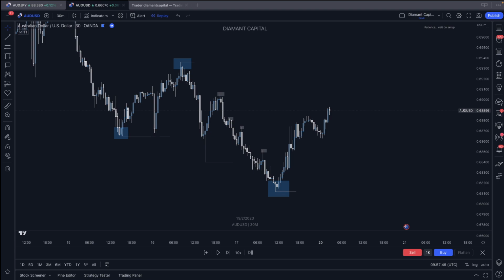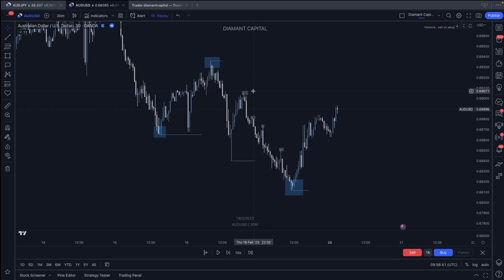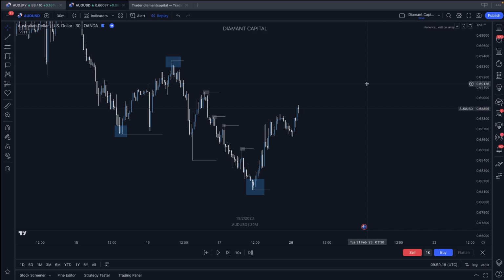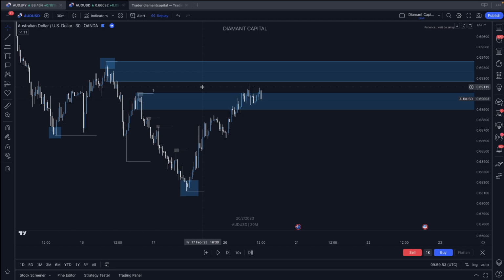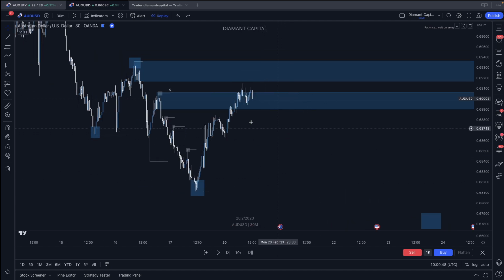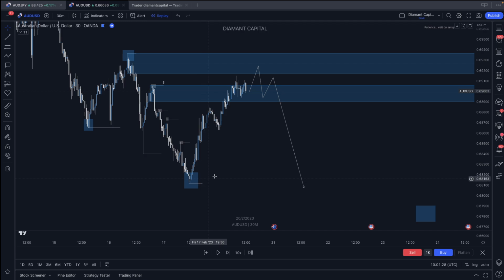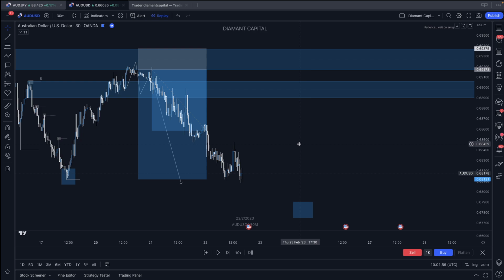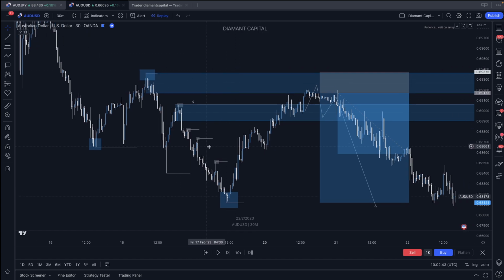INTERNAL RANGE LIQUIDITY CONCEPTS / SMC / ORDER BLOCKS